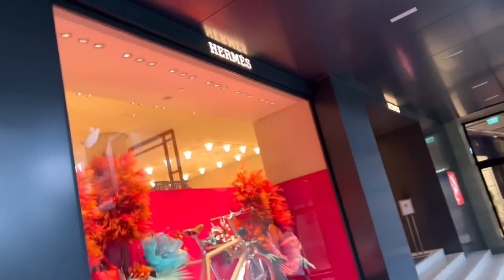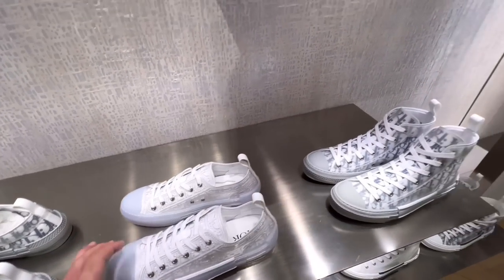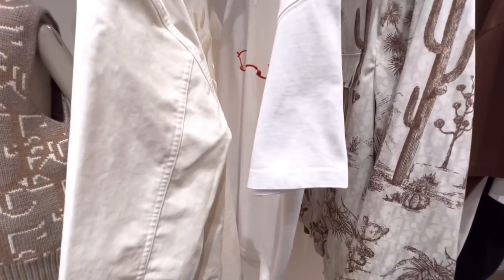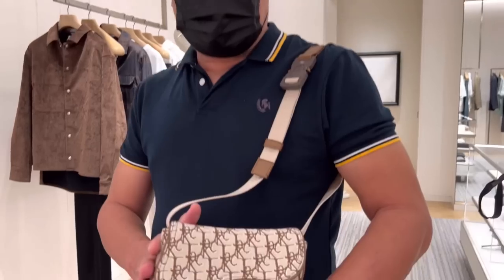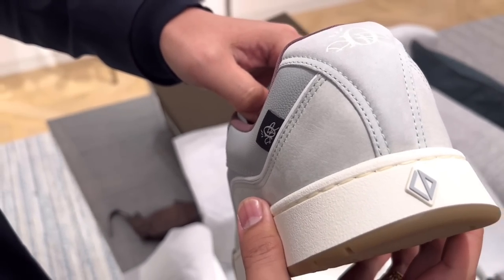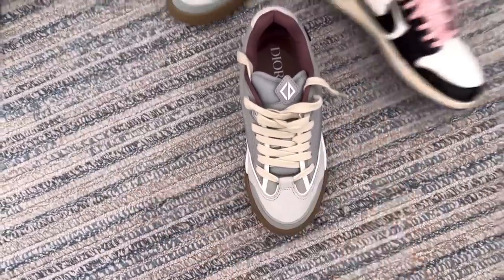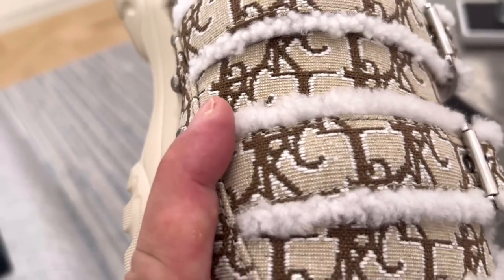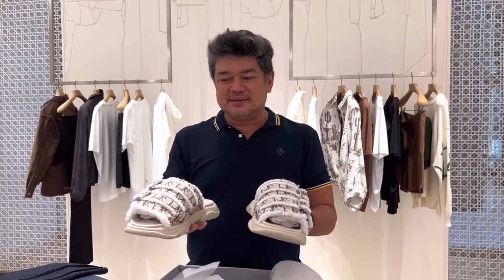DIOR MANILA SHOPPING Part 1 : DIOR x Travis Scott Sneakers and Apparel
Sneakers and Apparel Shopping at Dior Manila Part 1.